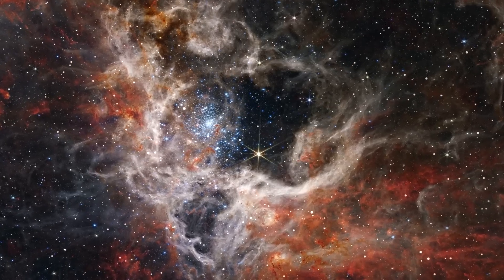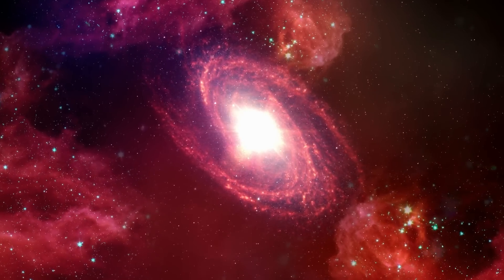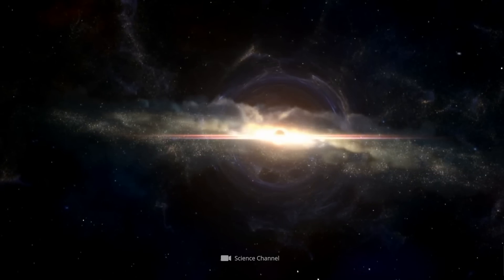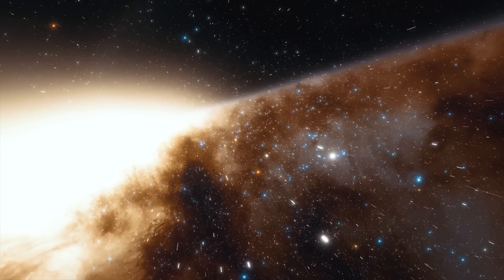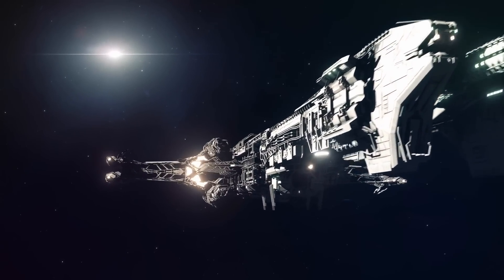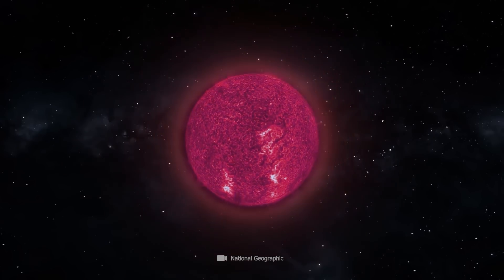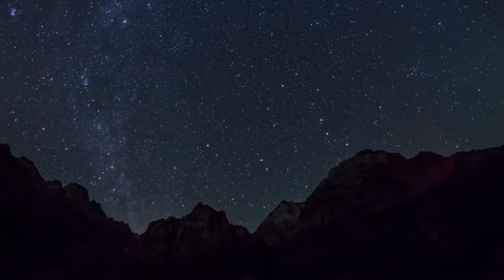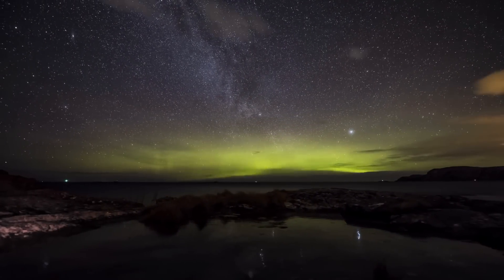The Latest Discovery of the James Webb Telescope Could Destroy the Universe!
In the infinite reaches of the universe, the James Webb Space Telescope has made a discovery that will shatter our understanding of the cosmos! This latest discovery reveals a black hole that could destroy our universe.
World-renowned astrophysicist Michio Kaku expressed his fascination with this discovery. For the first time, we see how the universe really began.